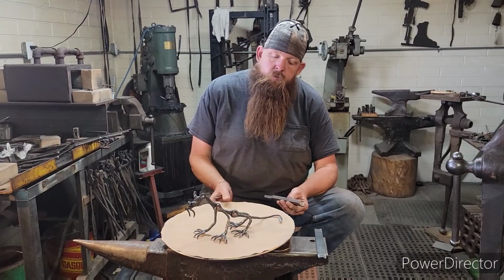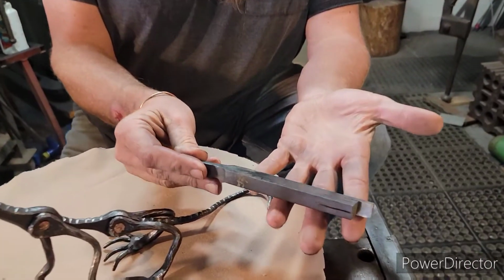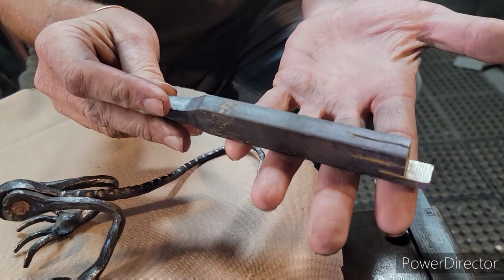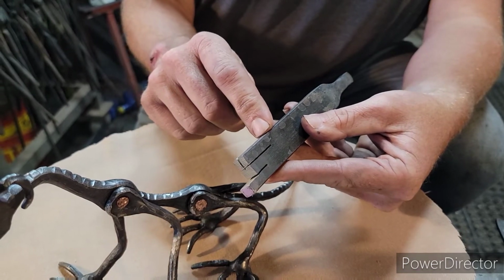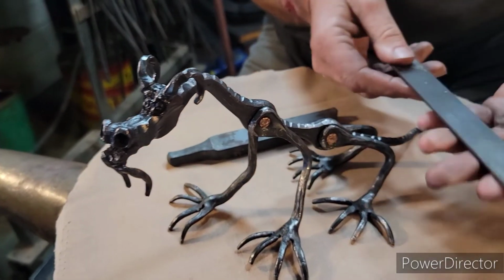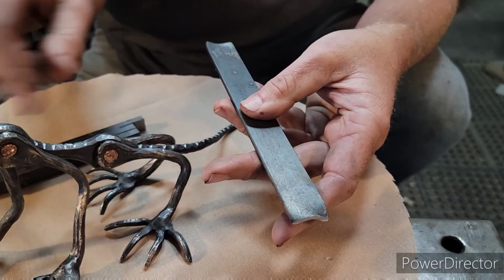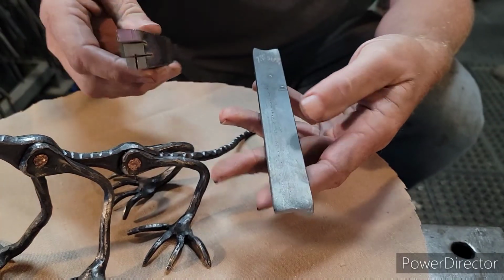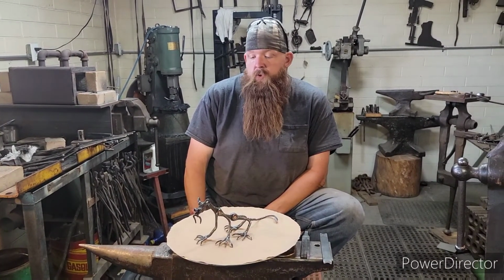Forged Dragon project, Dragon #1 Forged One piece Dragon head, Forged Dragon sculpture.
Made a Dragon sculpture. head and body are one piece with legs added. copper riveted. wanted to show the process I use to forge a dragon.. The peeling /forging method. hope you like it it was fun to make. Thanks